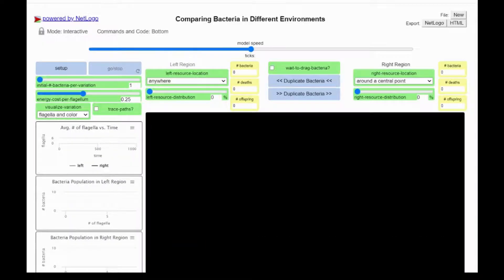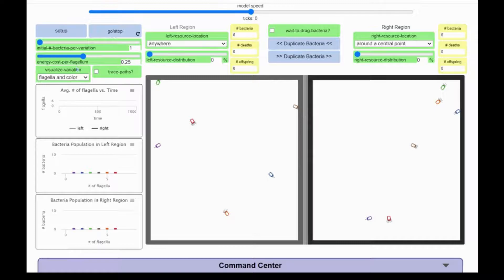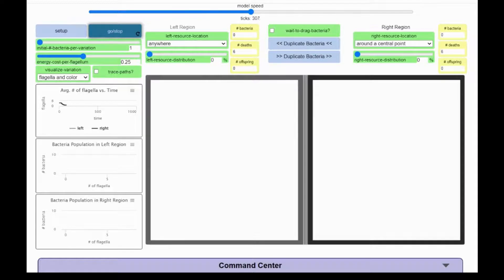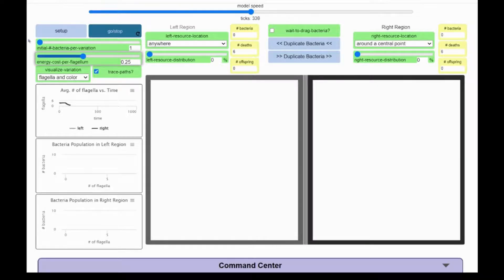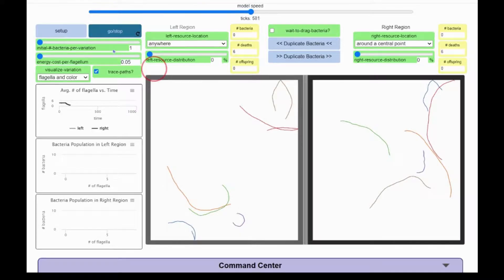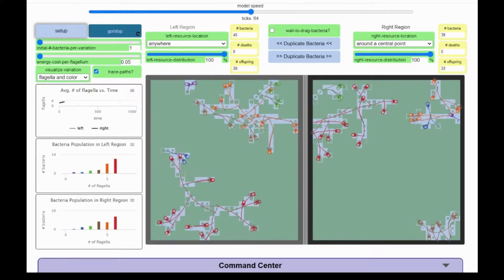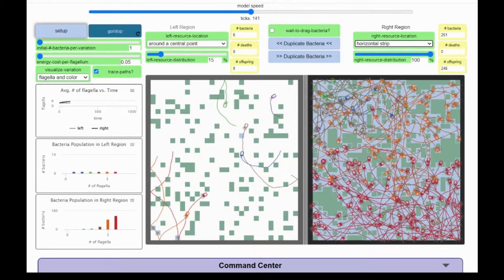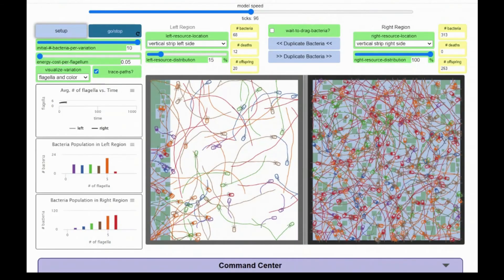8.6 Lesson 10 Comparing Bacteria in Different Envi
Video to guide students in using the Comparing Bacteria in Different Environments Simulation. This video is part of the OpenSciEd Middle School Science Curriculum. For more information and to find the entire curriculum,